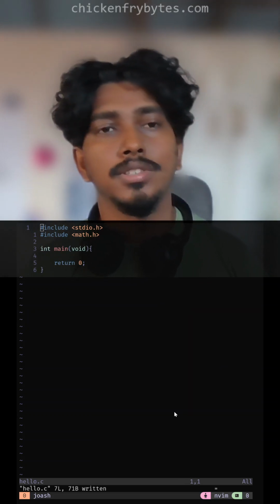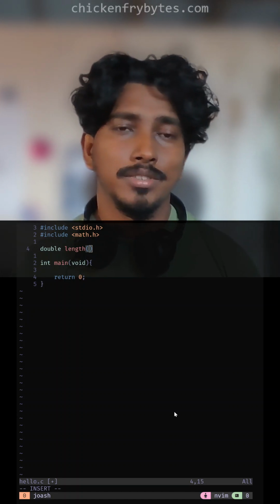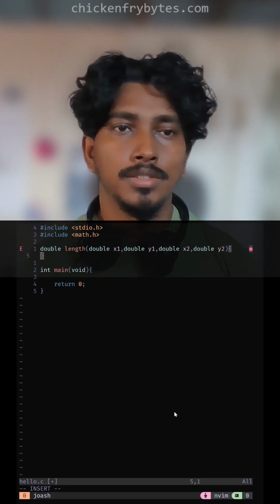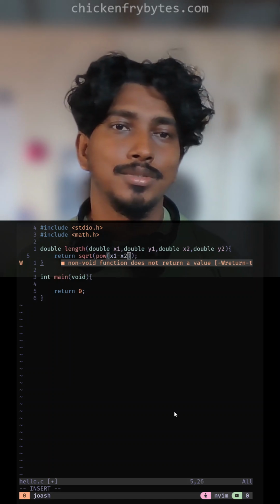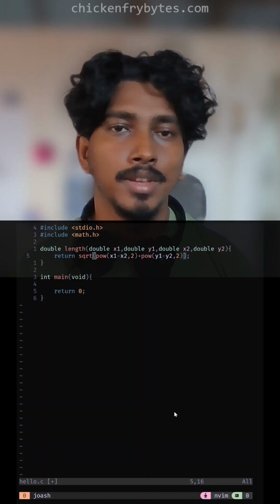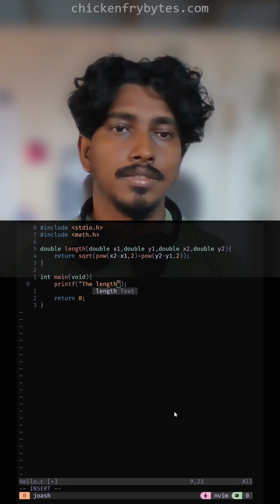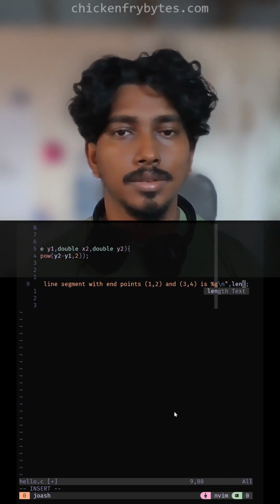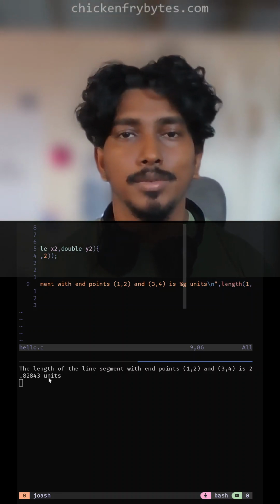Ep30 Using the math functions Vertical